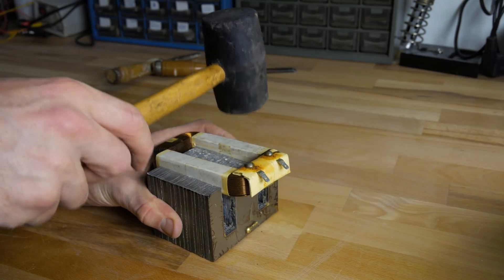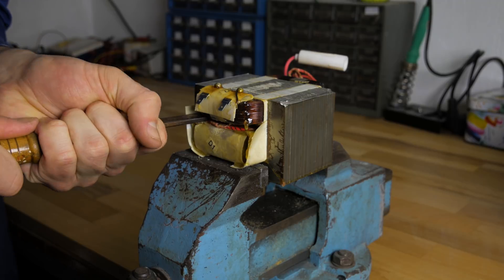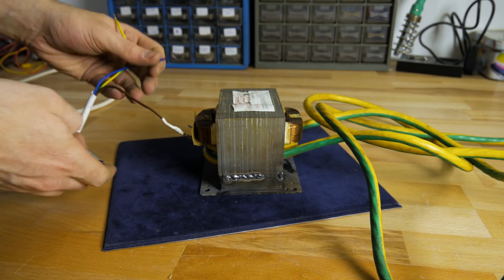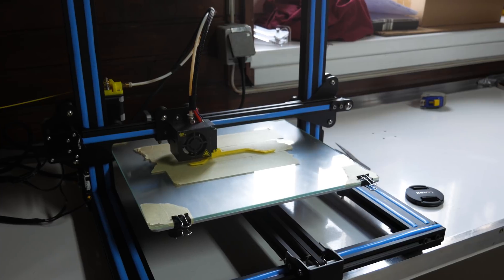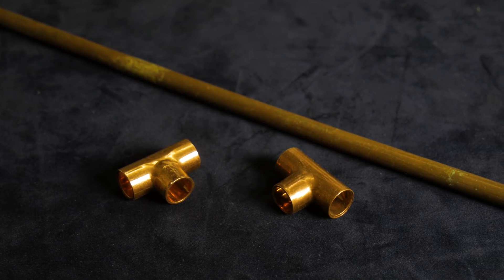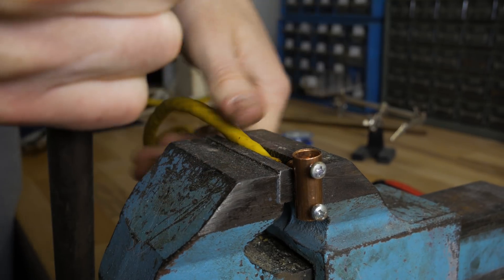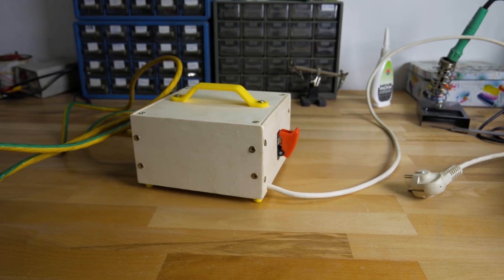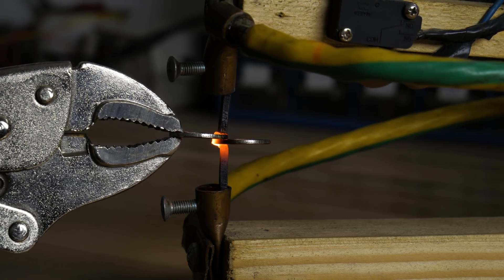Make A Portable Spot Welder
Hey guys, In this tutorial I will build a spot welder from an old microwave transformer. Overall build is not very hard to make, I am sure you will find most of the parts in your workshop :)